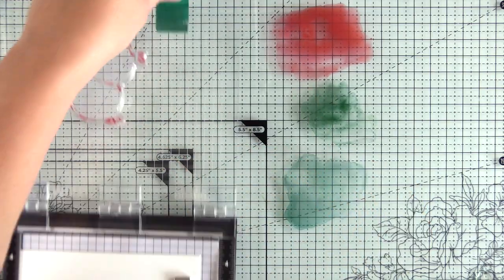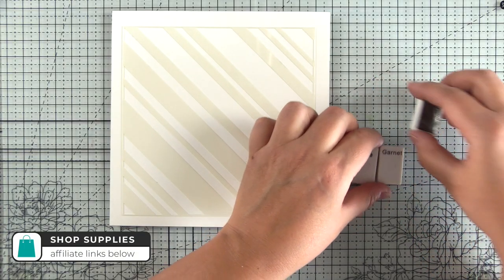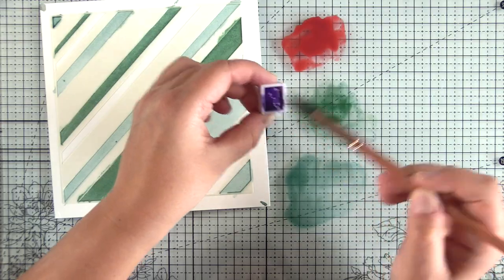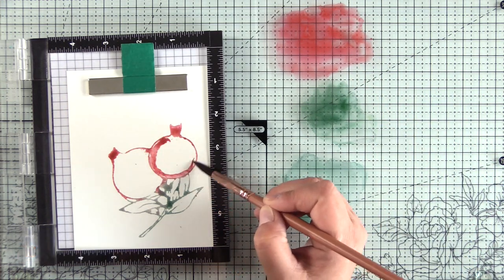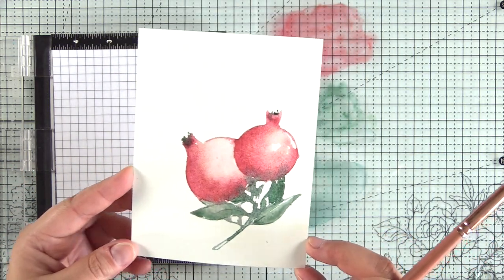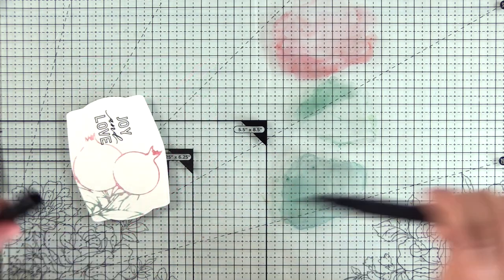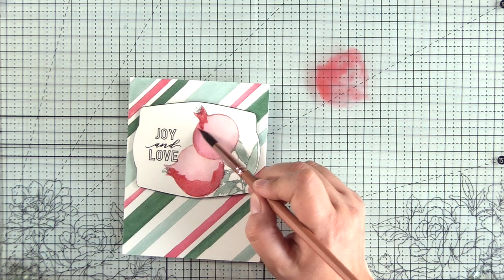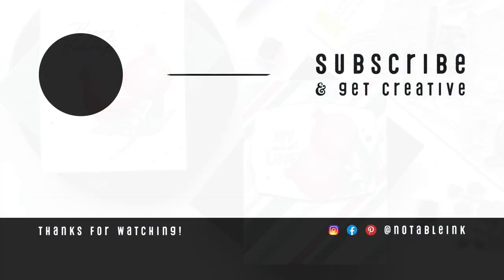Fear of Cardmaking Mistakes, Know When to Persist Or Quit | Altenew Happy Pomegranates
**GIVEAWAY** Fear of cardmaking mistakes can stunt your creativity and hold back your talent. But, how do you know when to persist and when to quit a project? I share the good, the bad, and the ugly in my latest Altenew Color Connection episode featuring Happy Pomegranates Stamp Set and the color scheme from the Altenew Inspiration Challenge.

I truly appreciate you spending time with me today! Thank you and happy crafting!!

Win one of two $15 gift cards provided by Altenew. To enter, leave a comment on this video by 11:59 PM PST on September 30, 2020.

The winner will be randomly chosen from the comments on this YouTube video and will be announced here on October 1st, 2020. I will also message the winners individually. This giveaway is not associated with YouTube and as such YouTube is not responsible for anything.